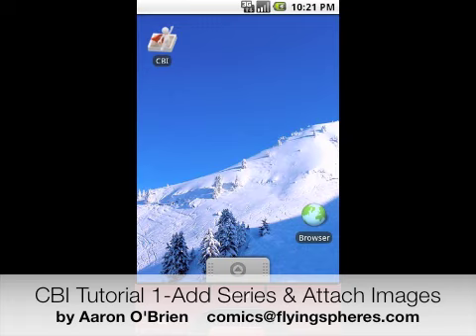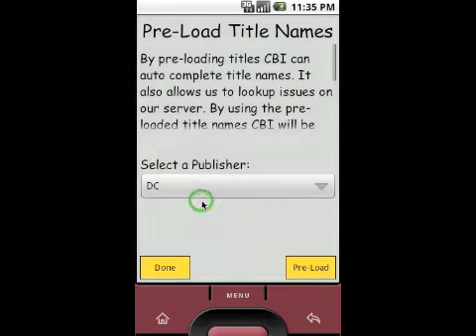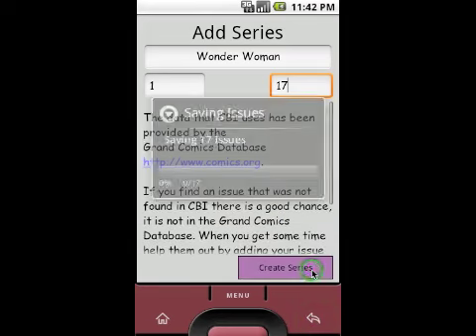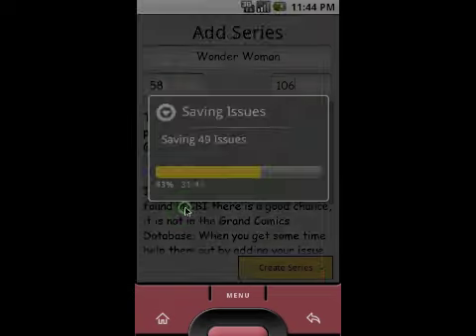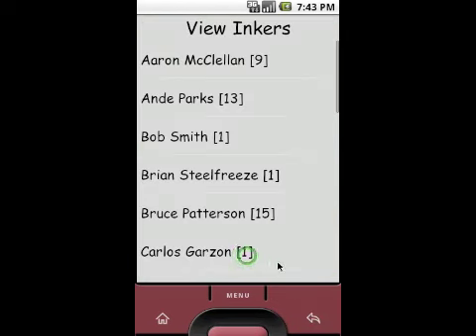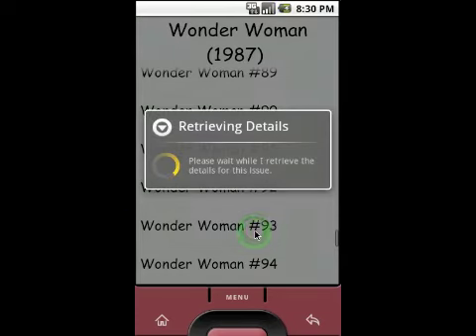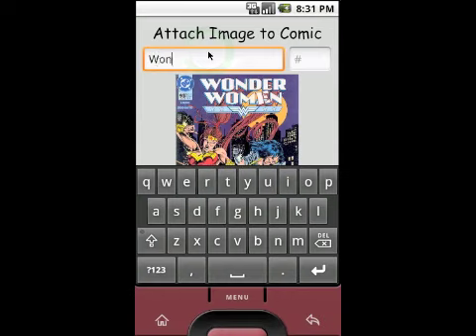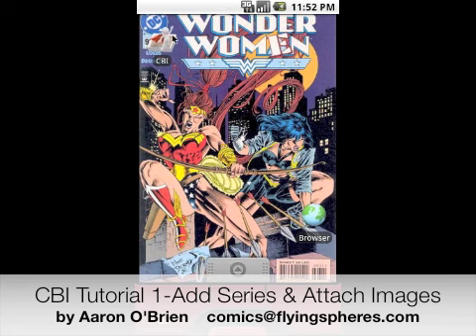CBI Tutorial Desktop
Tutorial on how to add images to an issue using CBI